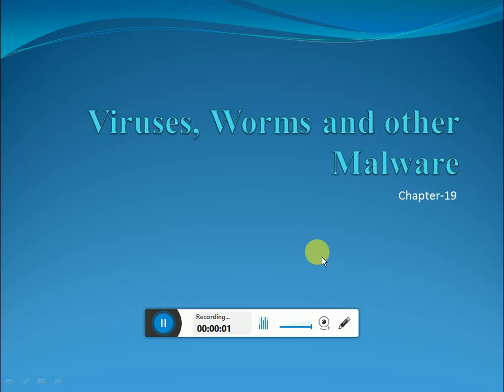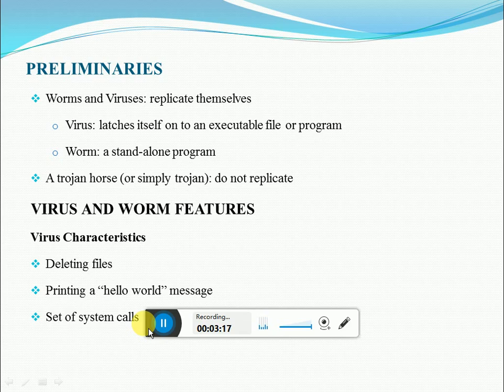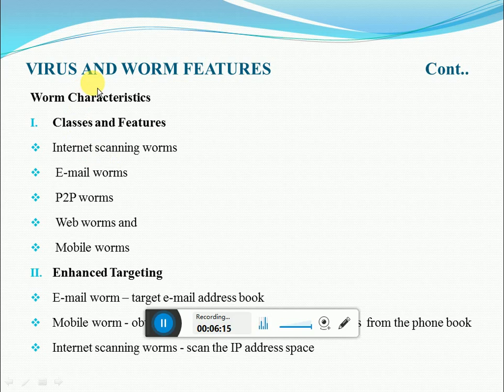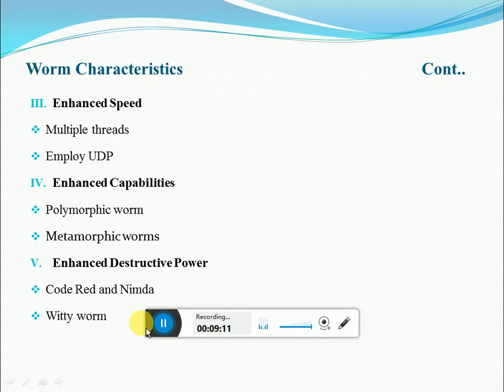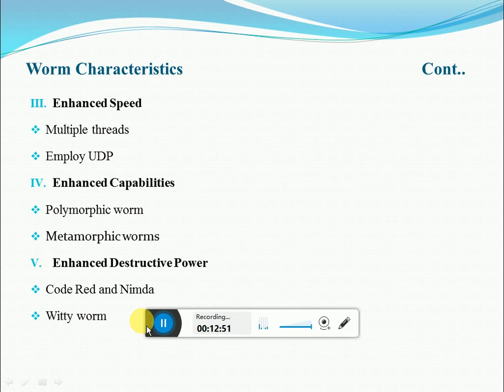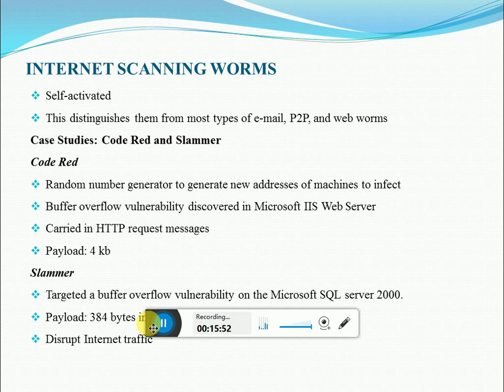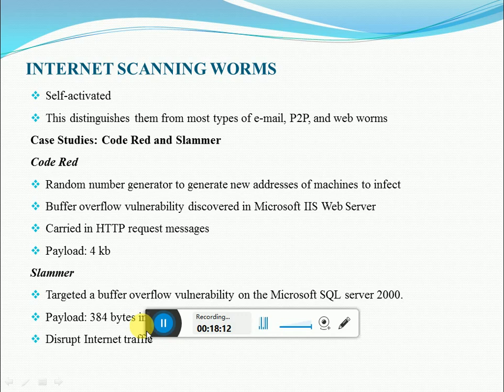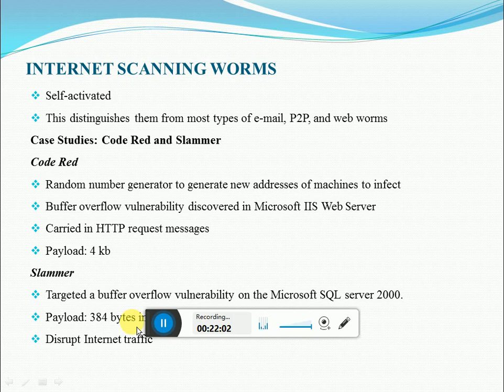Viruses and Worms